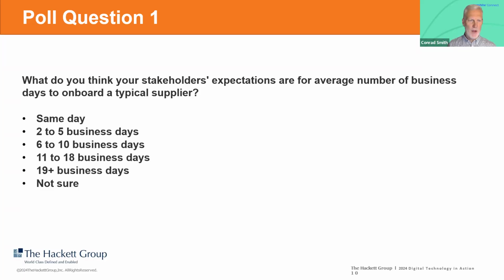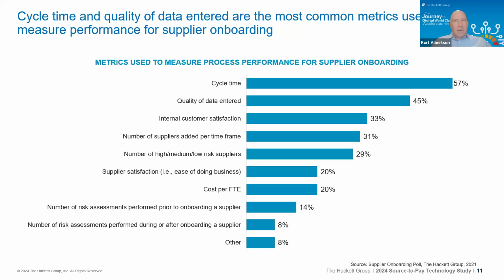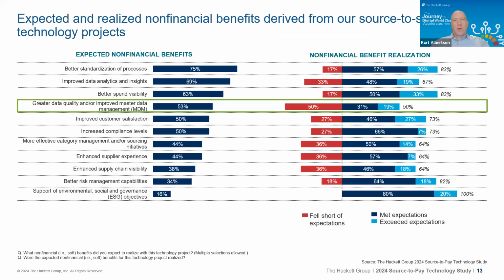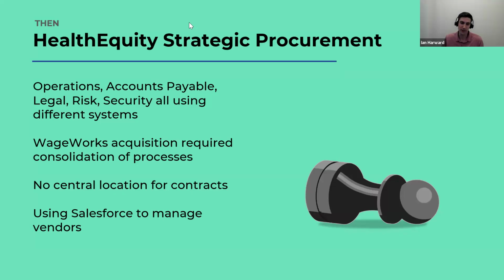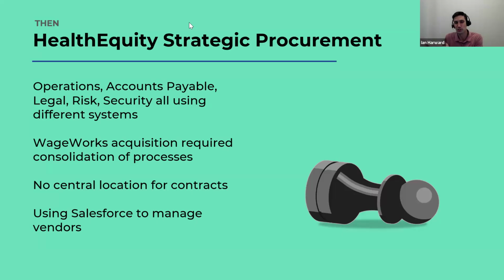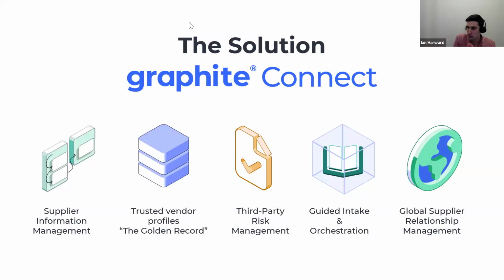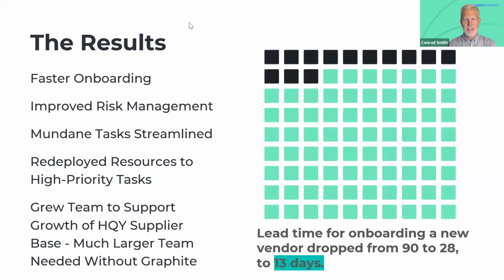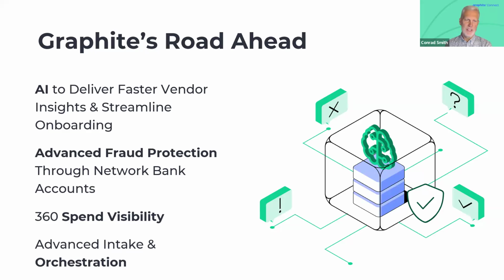HealthEquity's Digital Ambition Journey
With a little help from Graphite, HealthEquity transformed its supplier onboarding process from a slow, manual, and risk-prone experience into a fast, collaborative, and secure program.

Discover how HealthEquity overcame supplier data quality issues, streamlined risk reviews across InfoSec and Legal, and cut their onboarding time in half, all while improving the experience for both internal stakeholders and vendors.